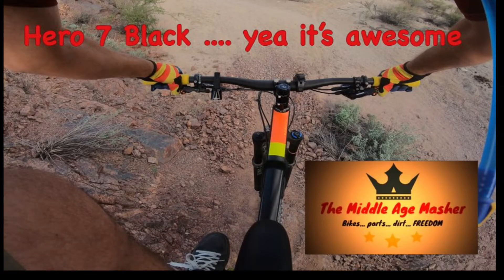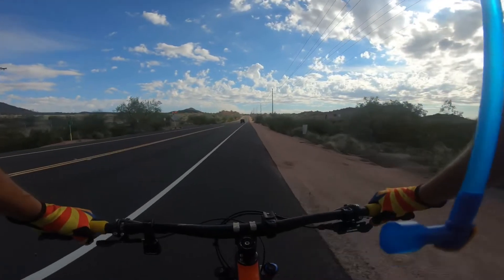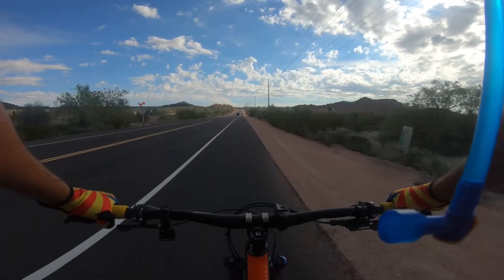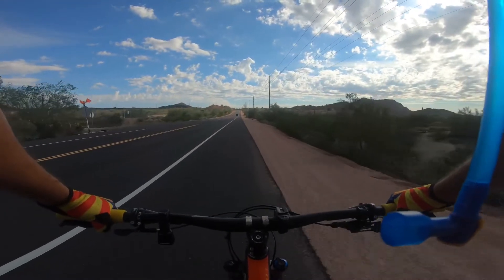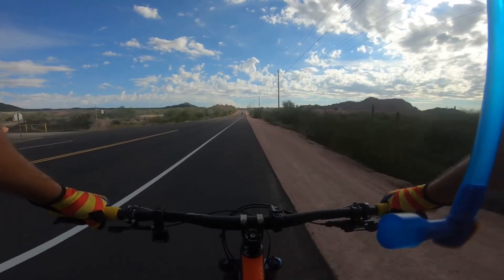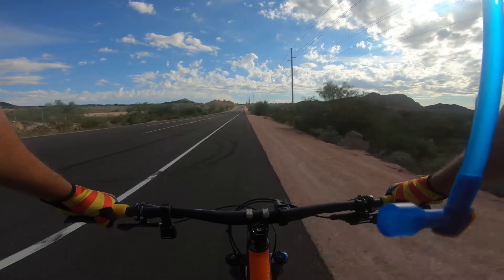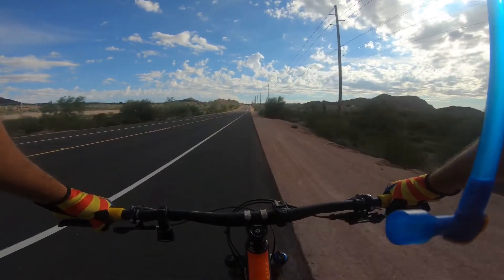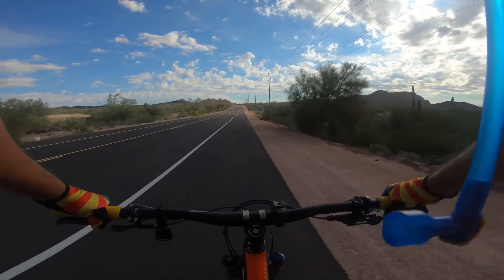hypersmooth. Hero7 black IS the gimbal killer. Mountain bike riding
So I bit the bullet to see what all the hype was about. Seth,Phil, Gene, you guys were 100% right. The gimbal has its place but I think that 90% of the time I’ll be rockin the new Hero 7 Black